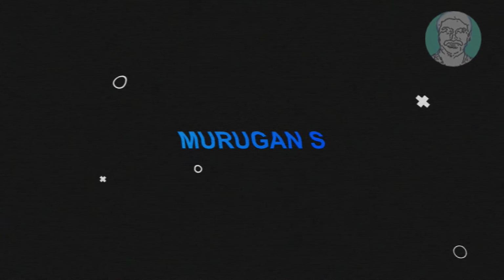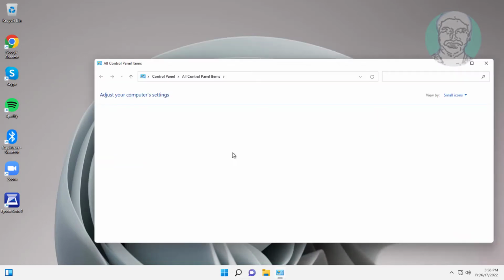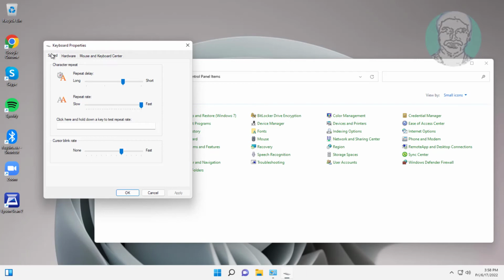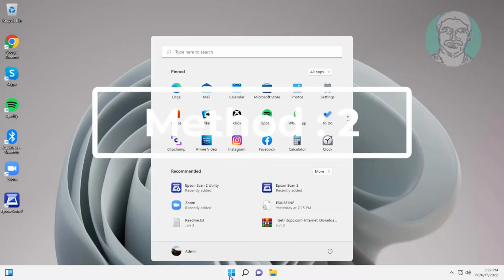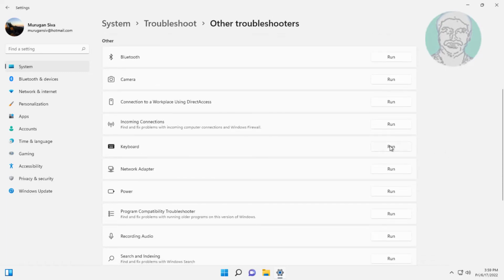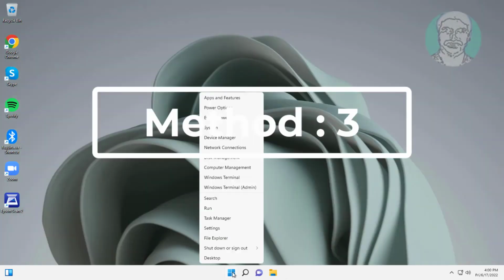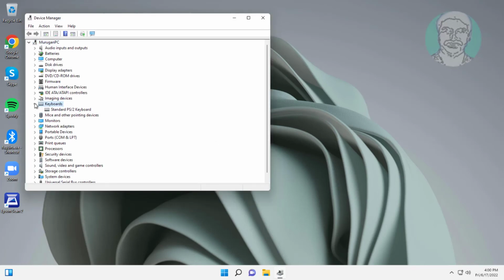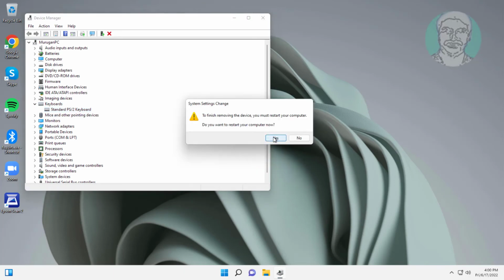Fix Windows 11 Keyboard Input Lag in Games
This Tutorial Helps to Fix Windows 11 Keyboard Input Lag in Games

00:00 Intro
00:09 Method 1 - Change Keyboard Properties
00:55 Method 2 - Keyboard Troubleshooting
01:21 Method 3 - Uninstall Keyboard Driver
01:39 Closing